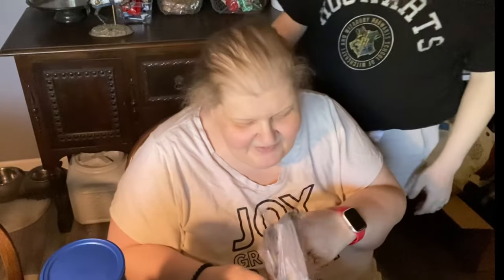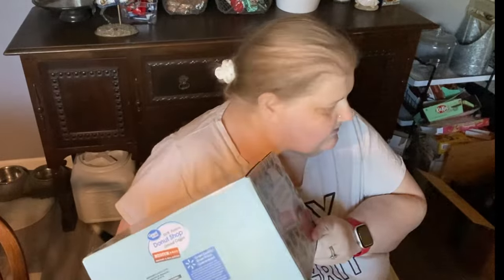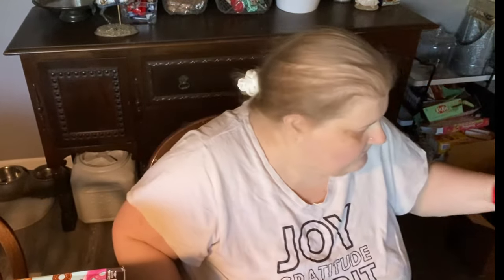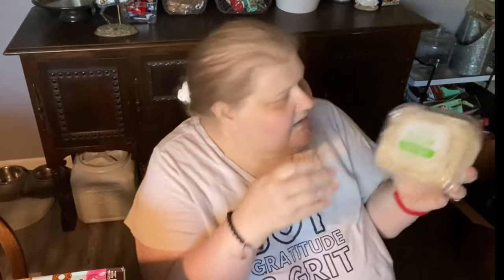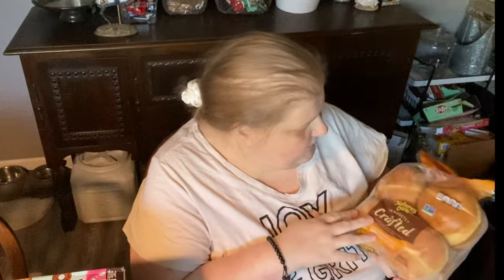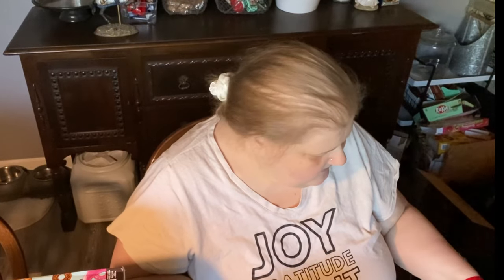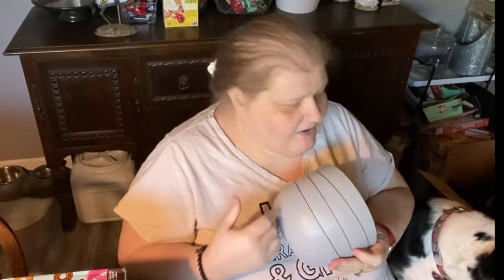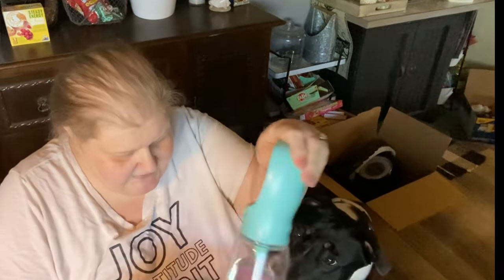Walmart Grocery Haul!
Some of you asked for it and all of you were gonna get it… I decided to hold those weeks grocery order and we thought we would share. Don’t get excited there’s no meat, lol! But we did pick up at Walmart so there’s that.